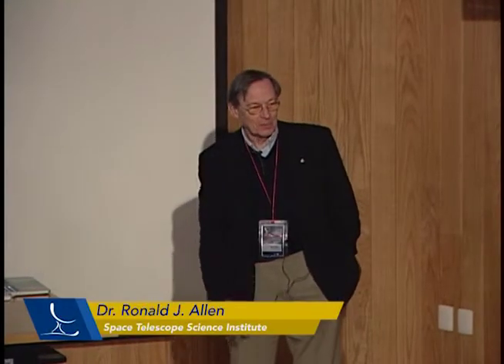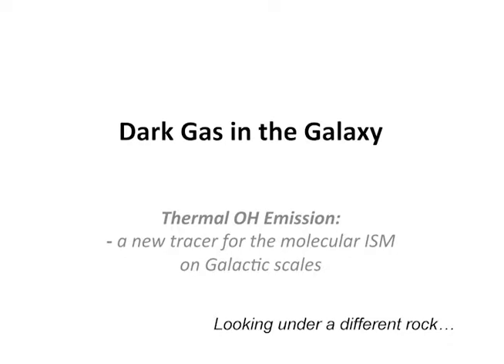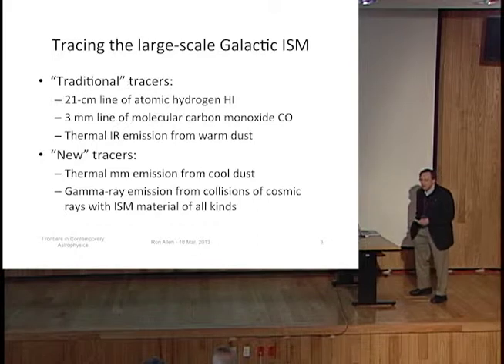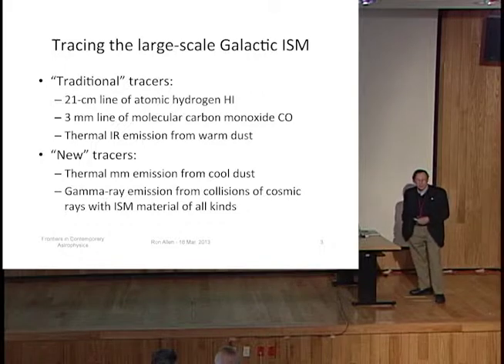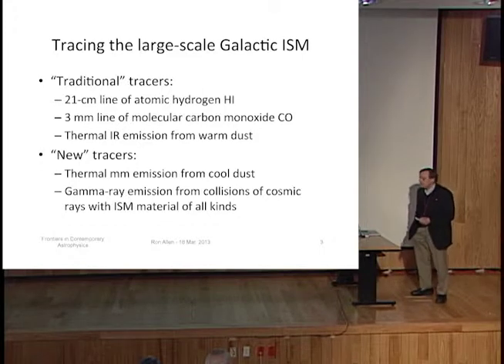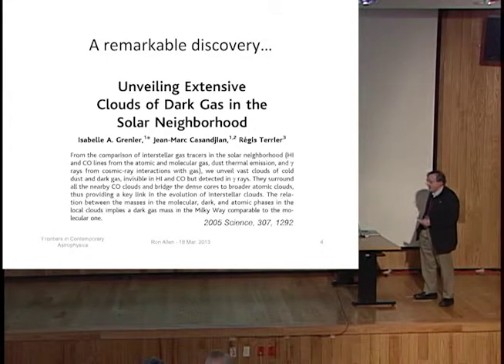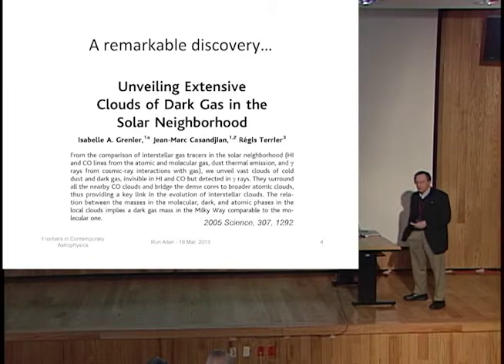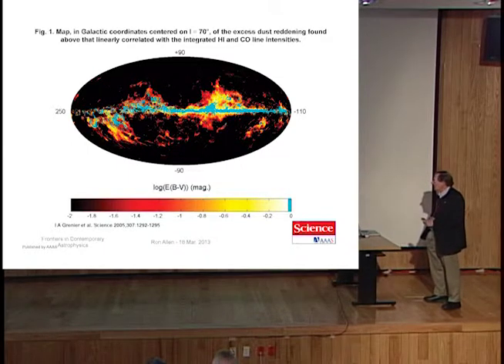Dark Gas in the Galaxy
Talk by Ronald J. Allen (Space Telescope Science Institute), during the conference Frontiers  in Contemporary Astrophysics, Centro de Radioastronomía y Astrofísica, UNAM, 18 March, 2013.